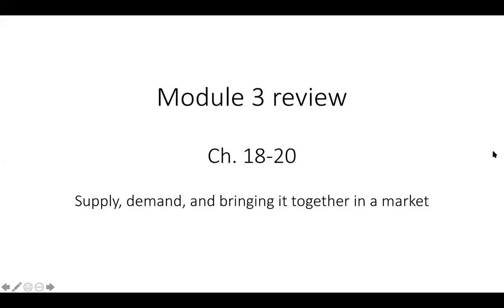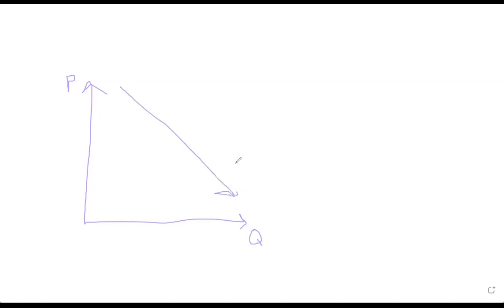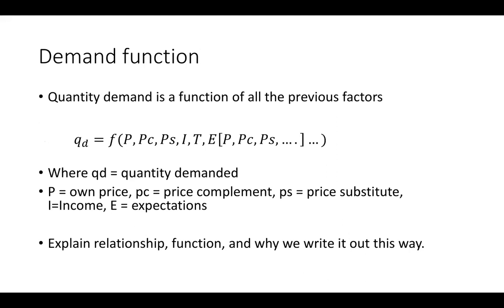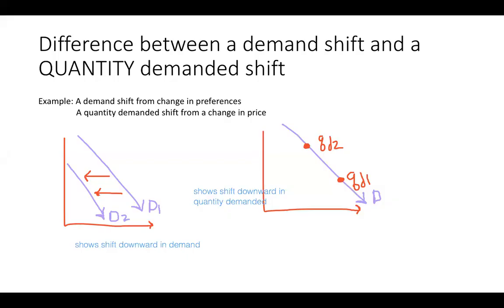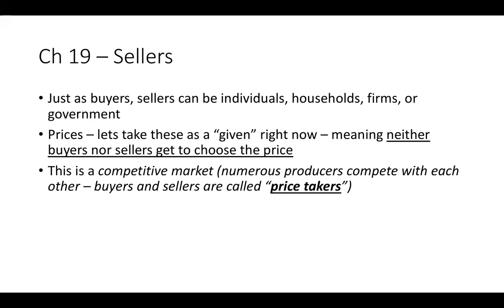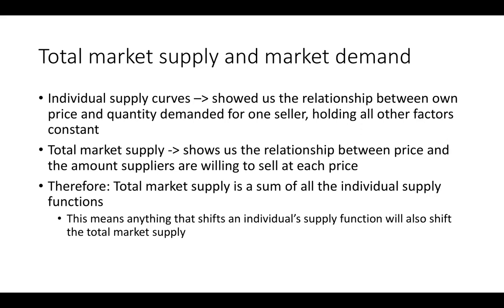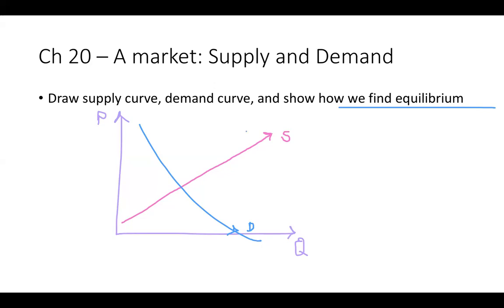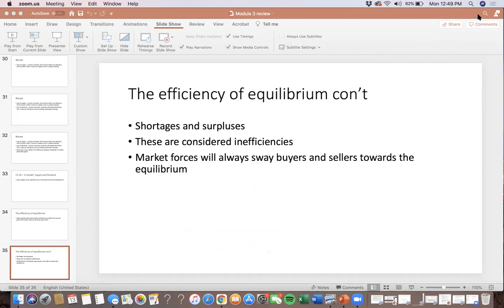Module 3 rundown: ch. 18-20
Talks about supply, demand, and both supply and demand in market equilibrium.